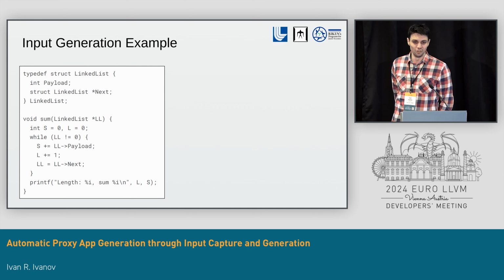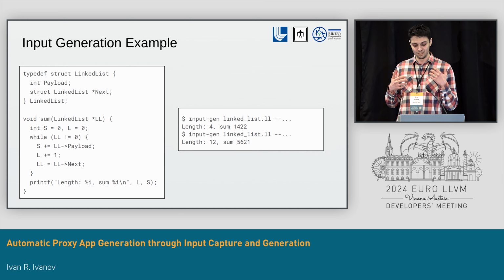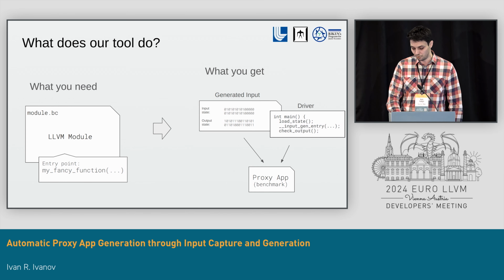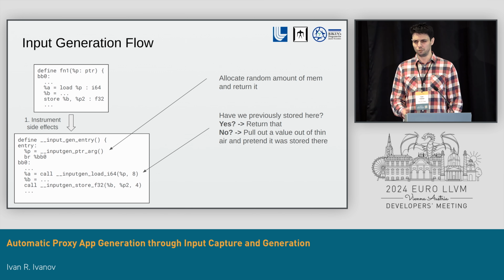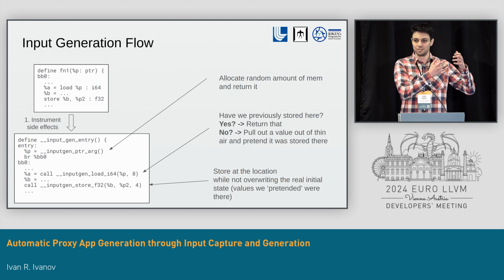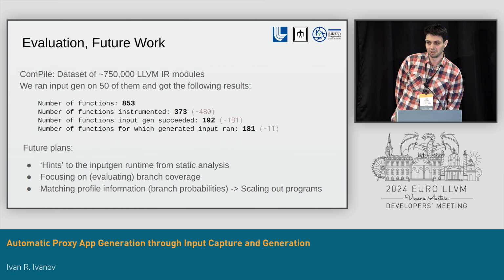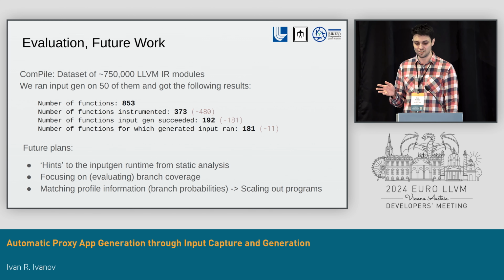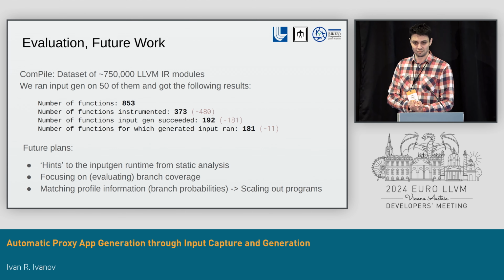2024 EuroLLVM - Automatic Proxy App Generation through Input Capture and Generation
2024 European LLVM Developers' Meeting
Automatic Proxy App Generation through Input Capture and Generation
Speaker: Ivan R. Ivanov
Benchmarks and proxy apps are extremely important for machine learning applications in compilers and for exploration of new hardware architectures. We introduce a new framework that can capture LLVM IR function inputs from an existing run or generate synthetic input from IR only. Bundled with a simple driver, this allows for easily relocatable and reproducible runs on a variety of systems.